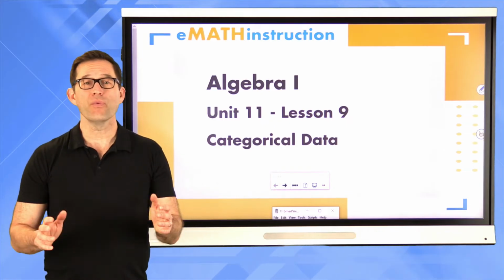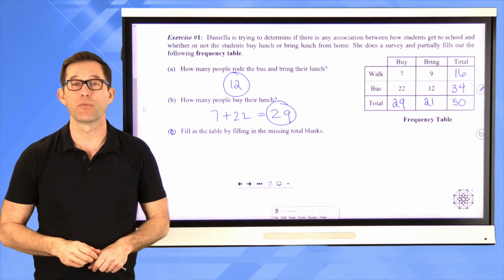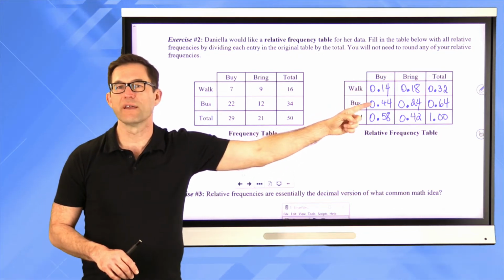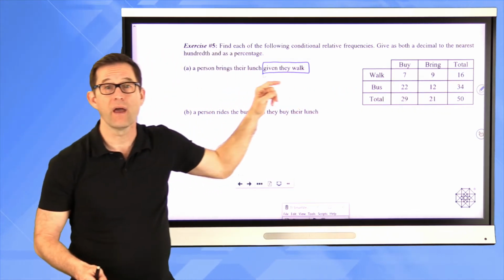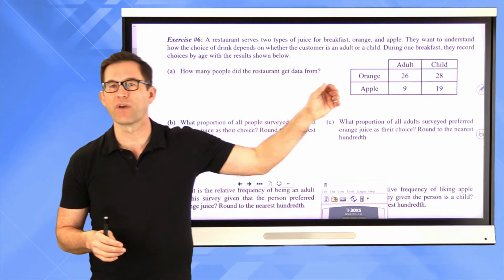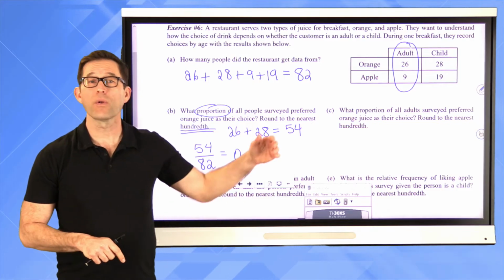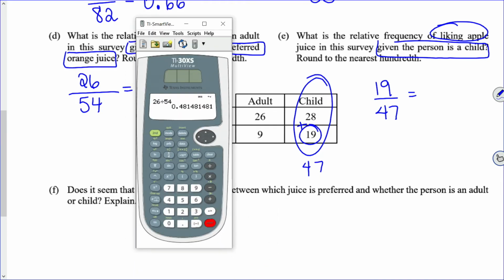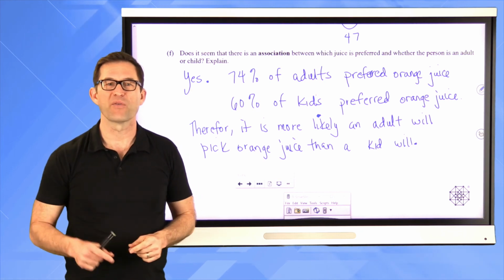N-Gen Math Algebra I.Unit 11.Lesson 9.Categorical Data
In this lesson, students work with two-way frequency charts and create and interpret both relative frequencies and conditional relative frequencies.